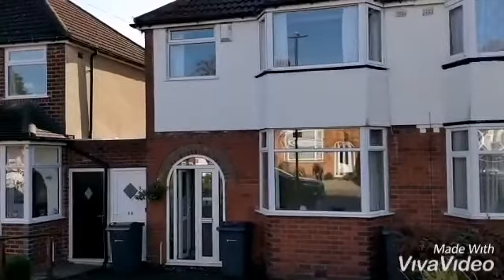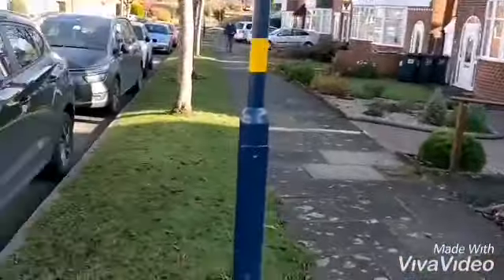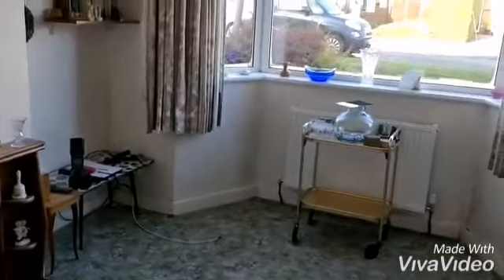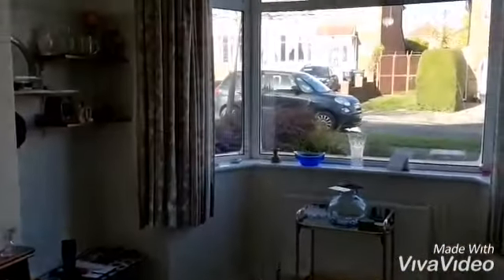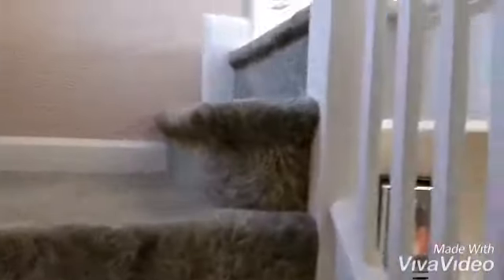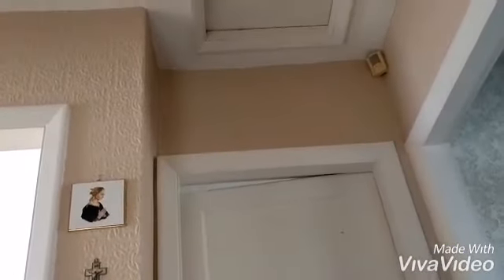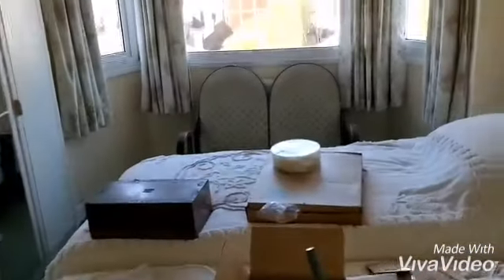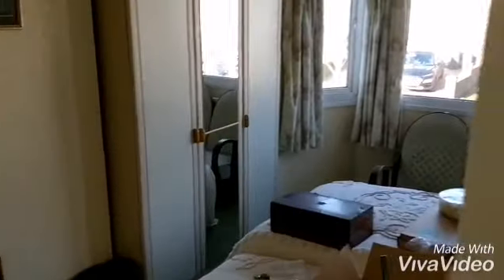38 Glyn Farm Road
Offered with NO UPWARD CHAIN, this is a good sized 3 bedroom semi detached home in popular location, Briefly comprising the following accommodation :- On the ground floor is a porch, entrance hall, lounge, separate dining room, kitchen and side passage. First Floor provides 3 bedrooms and bathroom and outside is a pleasant good sized rear garden with double gates providing potential off road parking at the rear. Double Glazed and Gas Radiator Heating. EPC rating tbc.